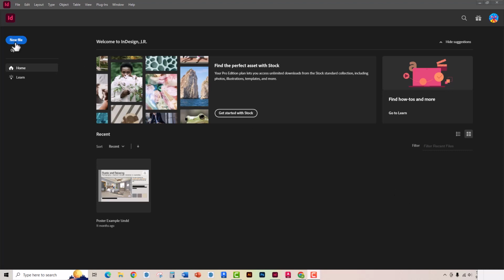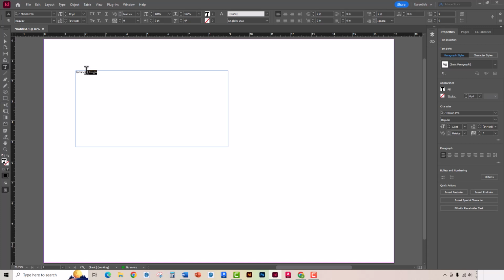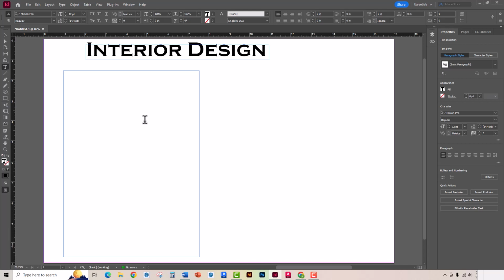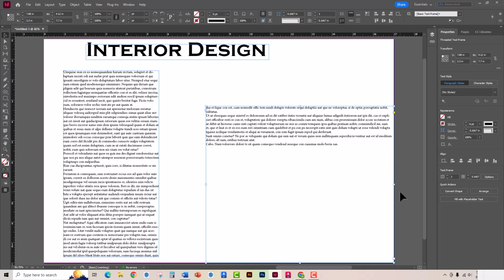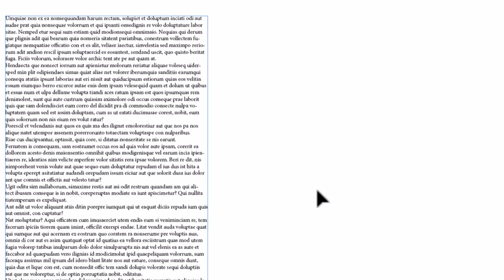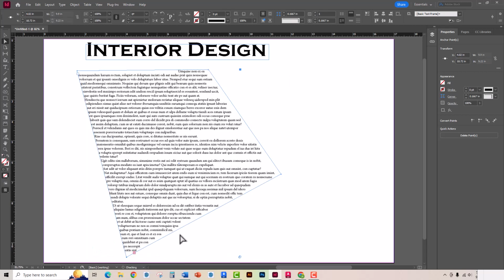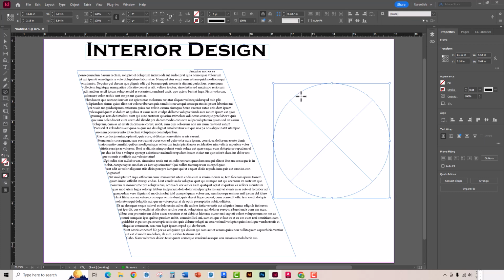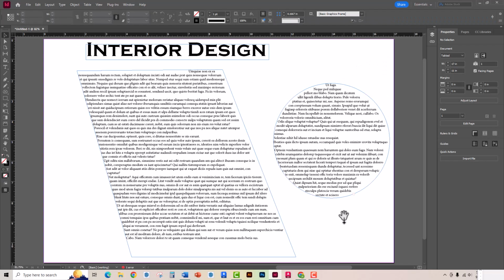Adobe InDesign Text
Learn how to add and adjust text, and create different sizes and shapes with the text fields.